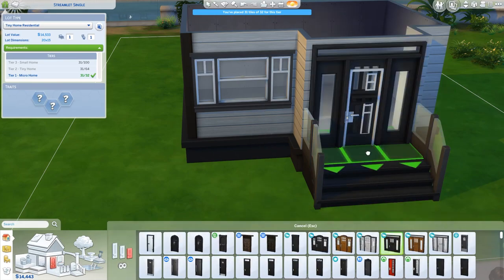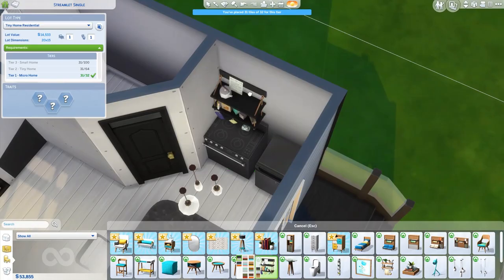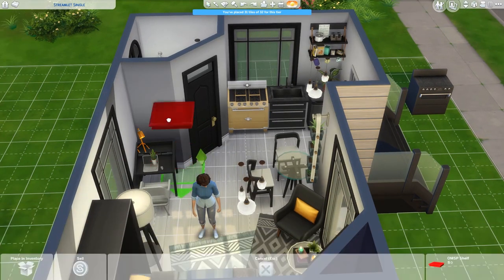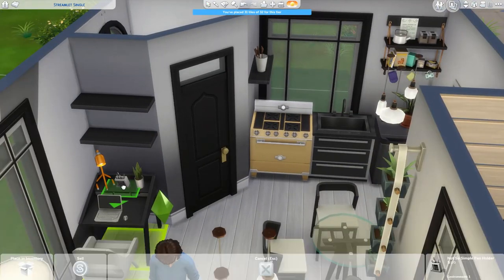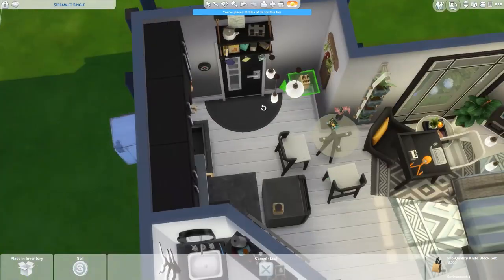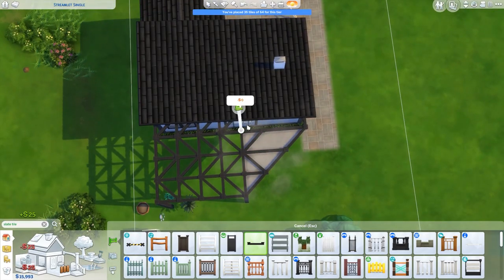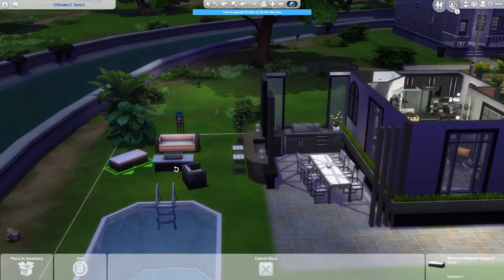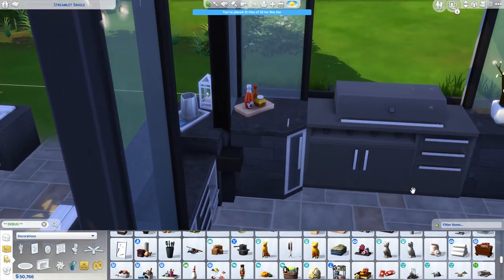LUXURIUOS MICRO HOME | The Sims 4: Tiny Living | Speed build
Today I'm taking on the challenge of building a micro home. A very luxurious home with a huge, cosy backyard.

🌸 Origin ID: Simmingbird
All sims and builds will be on the gallery. Don't forget to check the box 'Include Custom Content' if you're looking for an item that includes cc. Search for my ID Simmingbird or simmingbird

This is a family friendly channel without swearing/cursing. Please note that The Sims 4 is a game rated T for teen.